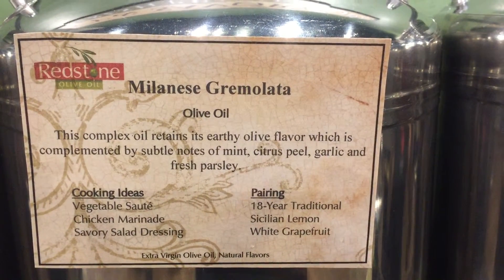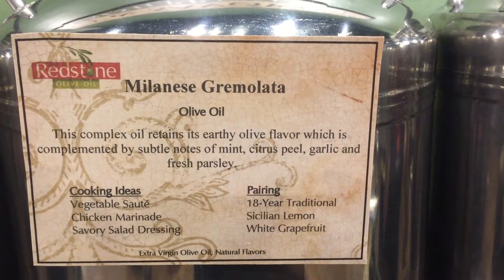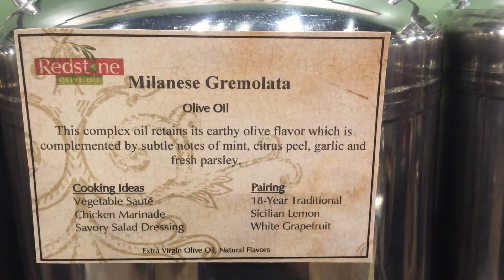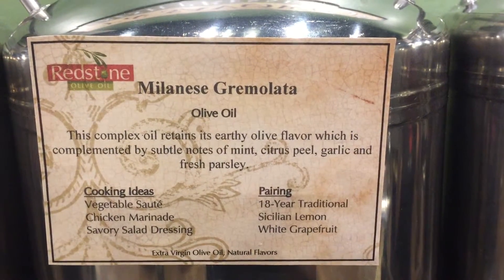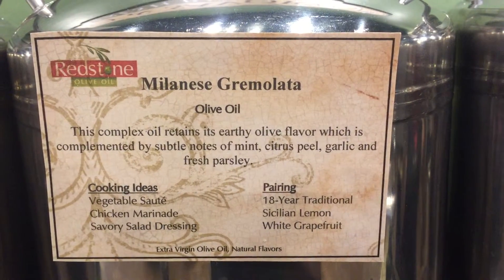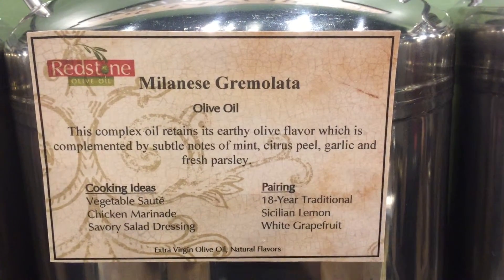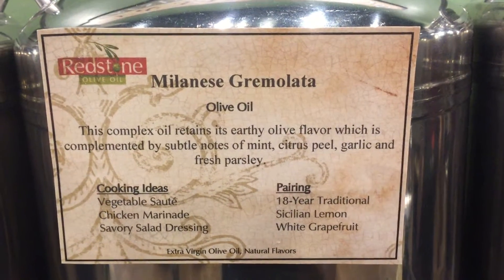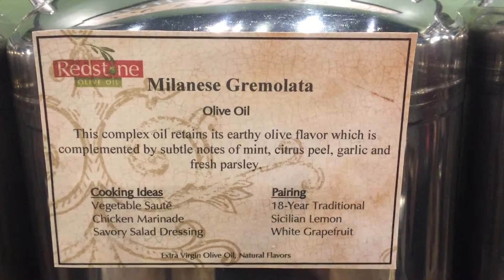Milanese gremolata olive oil